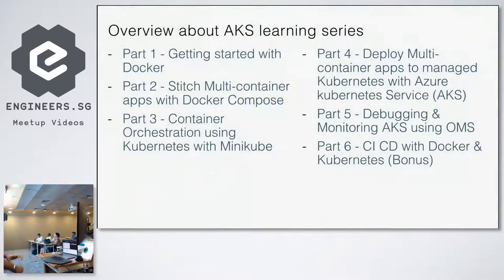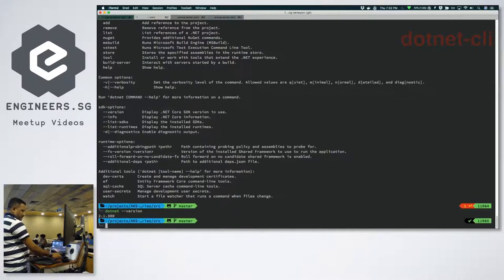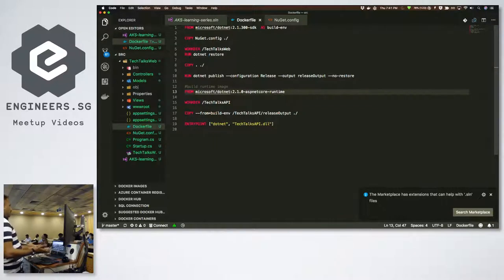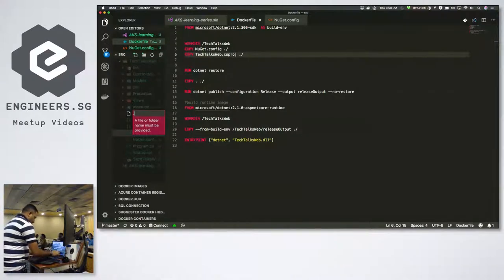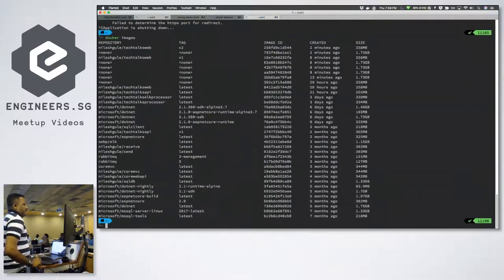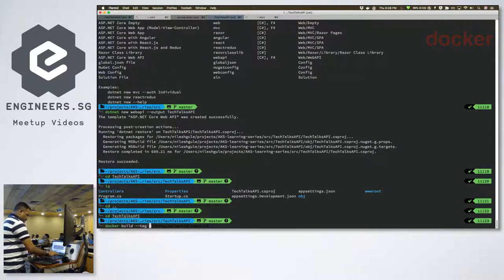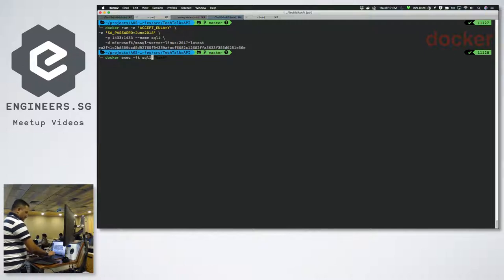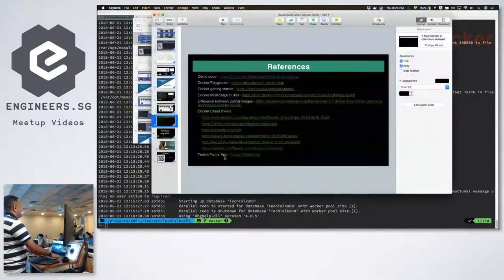Azure Container Service (AKS) - Part 1 Getting started with Docker by Nilesh Gule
Speaker: Nilesh Gule, Community Leader having 15 years of industry experience in Finance, Healthcare and Retail domains. Software Architect by profession passionate about design and architecture. Loves exploring upcoming technologies. Currently playing around with Containers and Cloud Computing. When not thinking and talking about technology, enjoys watching the game of Cricket. Technical Evangelist with a simple motto of Code with Passion and Strive for Excellence.

Session #1: Part 1 - Getting started with Docker
This is Part 1 of 6 Series session to learn about Azure Container Services.

Understand Docker basics and start containerizing apps
Containerize ASP.Net Core MVC Web app
Containerize ASP.Net Core Web API
Containerize SQL Database with SQL Server 2017 Linux

Recorded by: Allan A. Chua